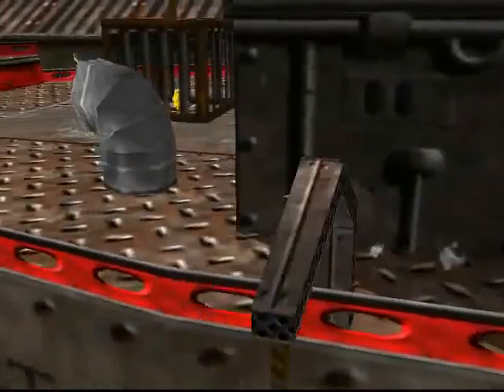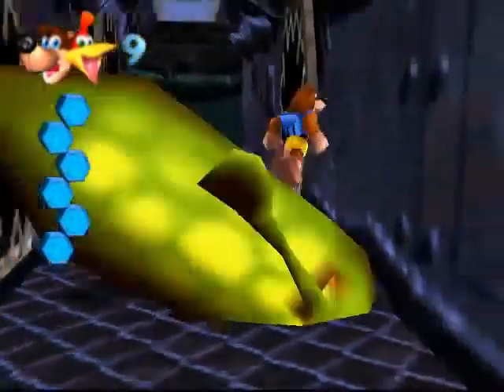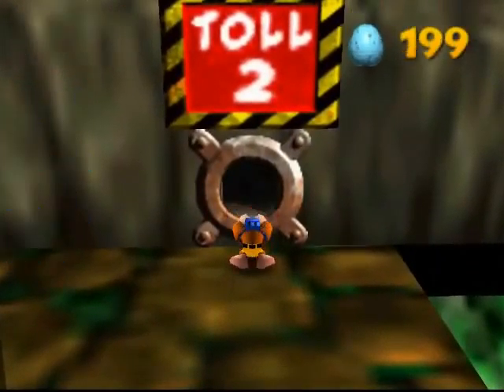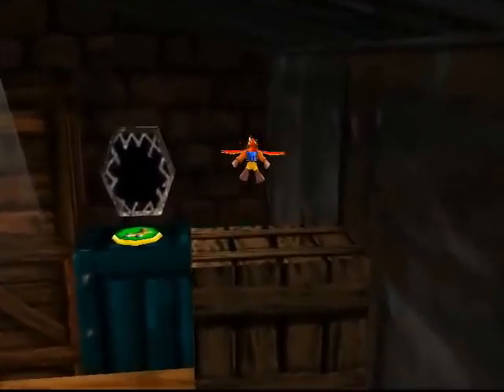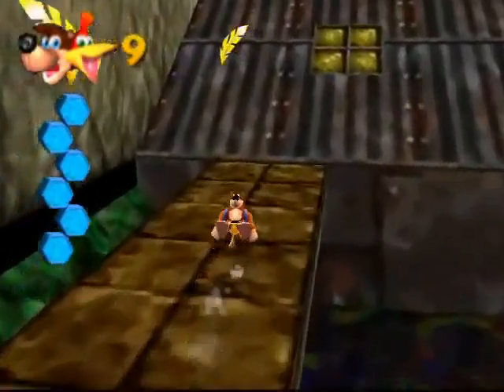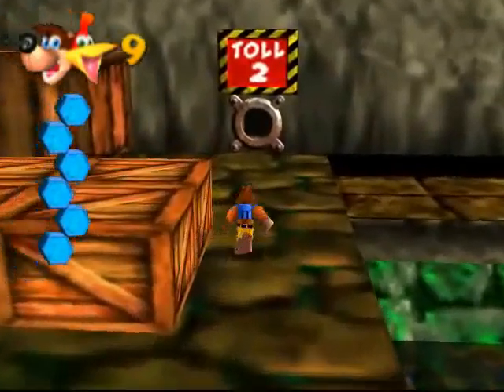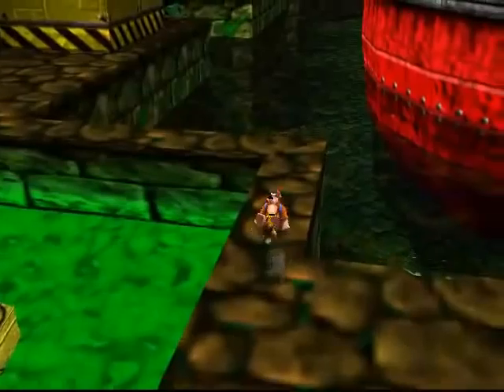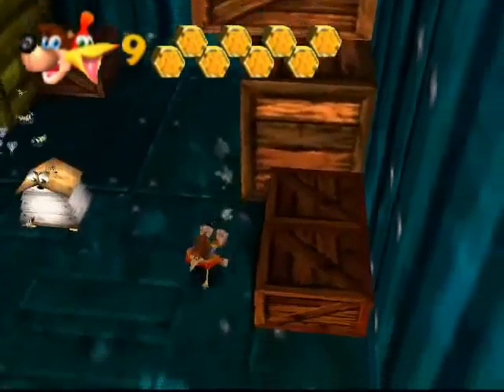Let's Play Banjo-Kazooie - Part 21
This cameraman should be sacked. Period. I've had more trouble with camera angles in this world than with the actual hazards. Not good.